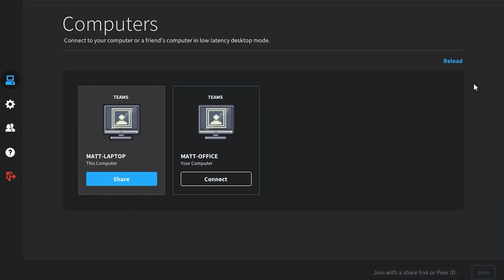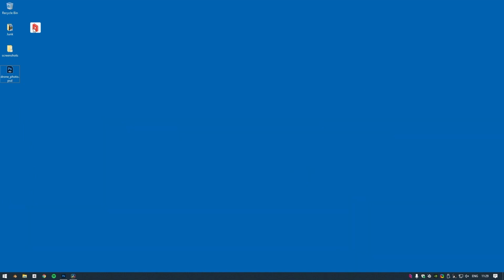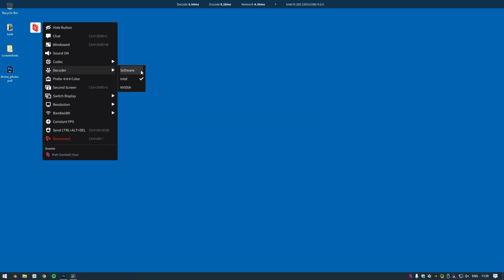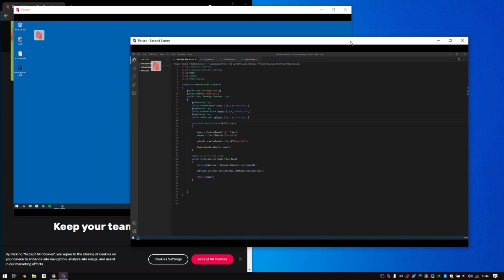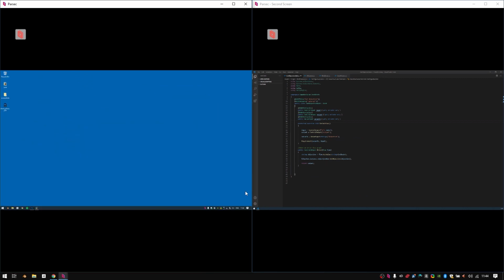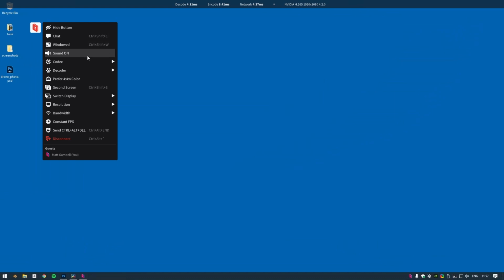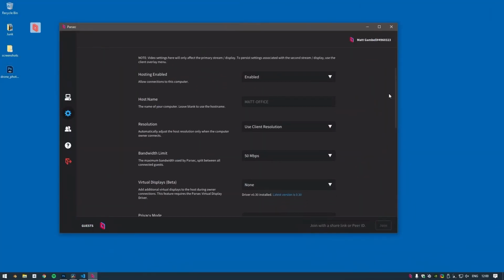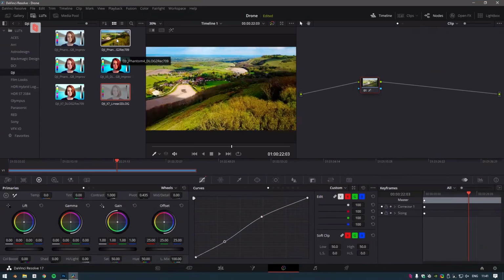Parsec for Teams - Walking through the app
So you got a shiny new Parsec for Teams license, and you just want to figure out how to get started taking advantage of all the incredible features? Or maybe you've heard all about Parsec for Teams, and want to see what the fuss is about? This video's for you.

Learn how to connect to a computer, navigate Parsec, manage multiple displays, run in 4:4:4 color mode, and everything else in between.

0:00 Intro & Getting Started
0:37 Connecting to a Computer
1:33 Using the Parsec Overlay
3:44 Improving Colors With 4:4:4 Color Mode
5:01 Using Multiple Displays
5:34: Using Virtual Displays & Privacy Mode
6:25: Customizing & Controlling Displays
7:04: Bandwidth Usage
8:15: Constant FPS Mode for Text Editing & Programming
9:07: Parsec Session Statistics & Troubleshooting